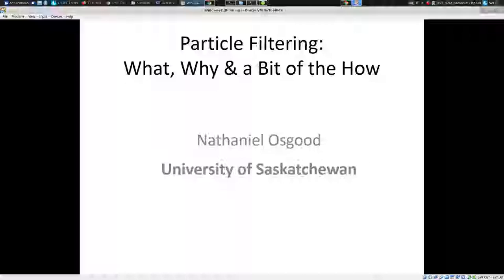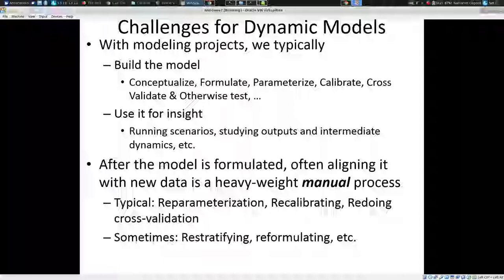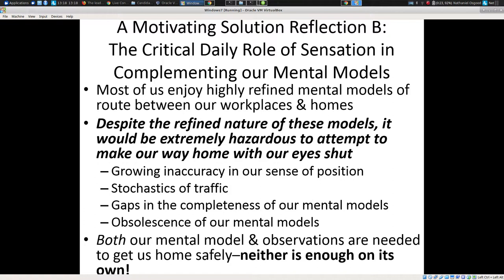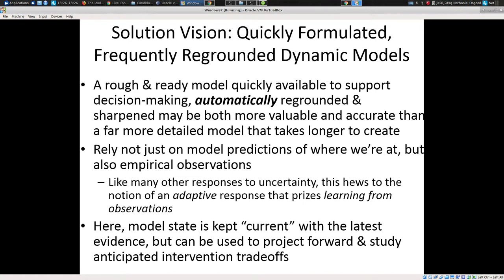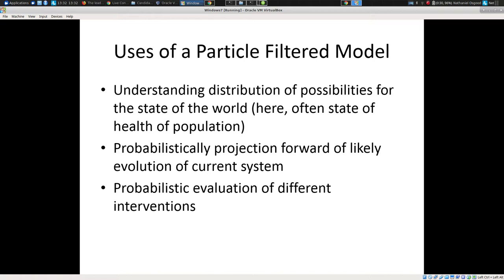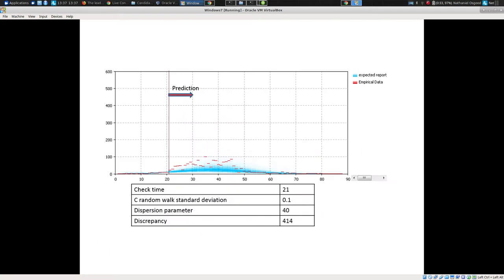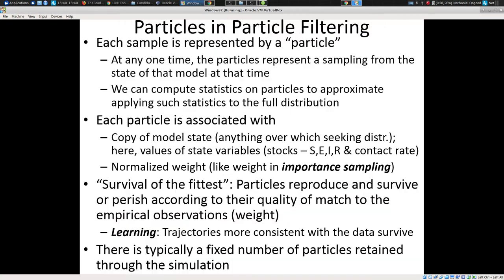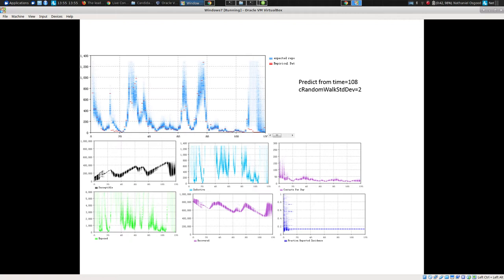Applying Particle Filtering with Dynamic Models Basic and Intermediate Level Part 1